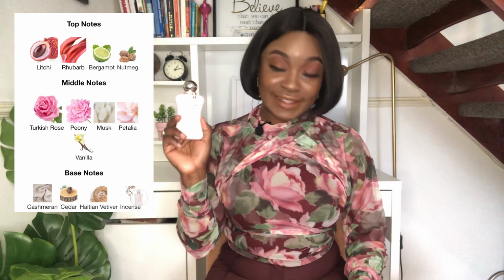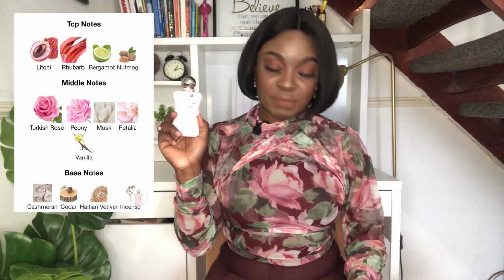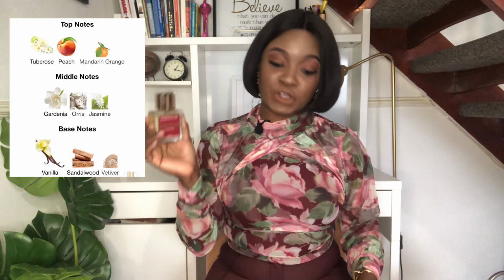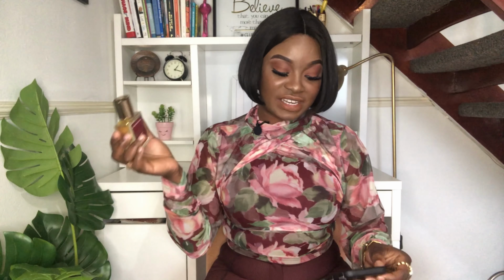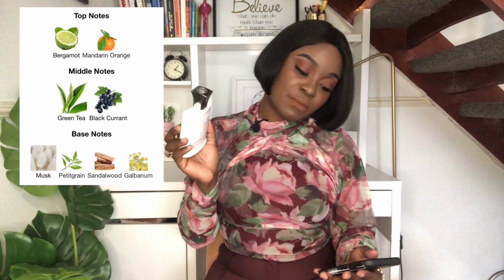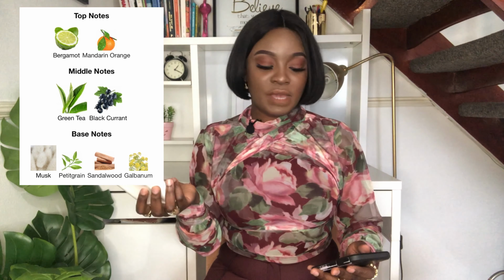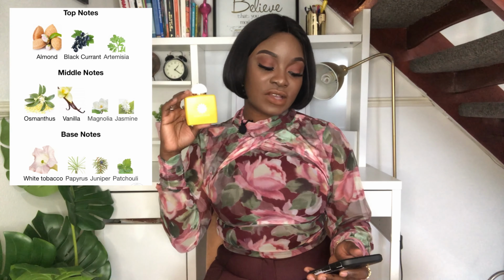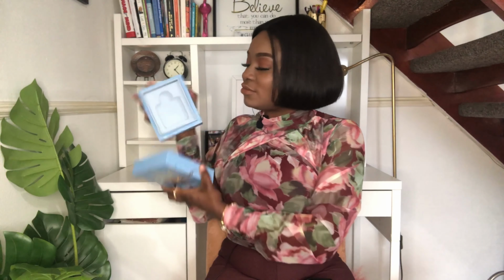THE BEST BOUJEE LUXURY SPRING FRAGRANCES || Niche edition || Top Niche fragrances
Hello 👋🏽 my people, my people! If it’s your first time here, then Salutations! My name is Priscilla and I make videos on beauty, fashion and lifestyle.